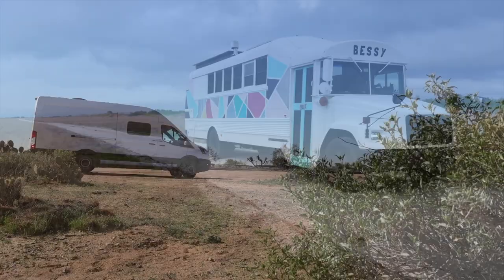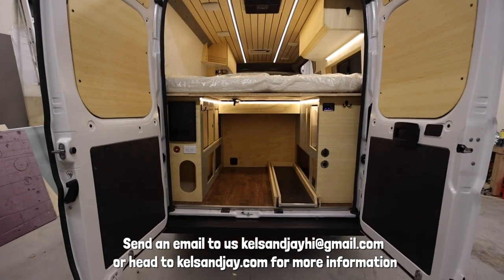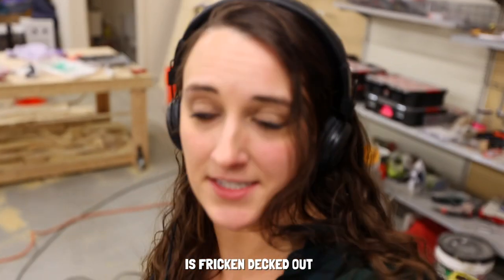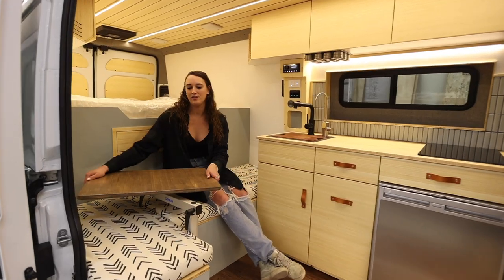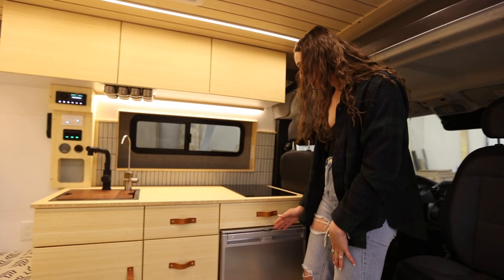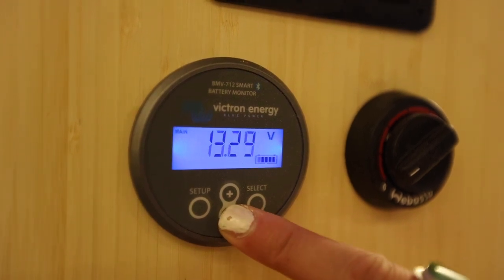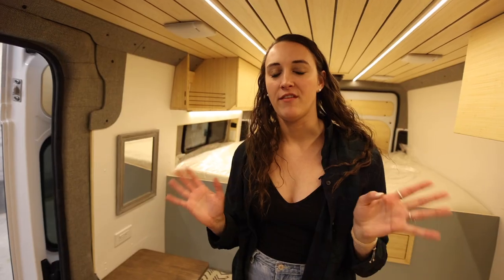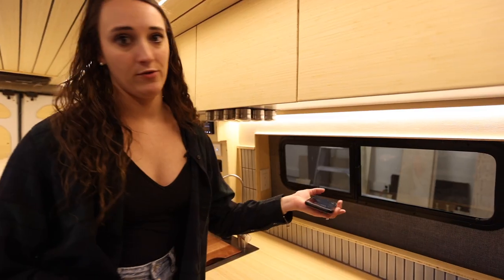Luxury VAN TOUR with Insane Hidden Features!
This van build was a lot of fun!!